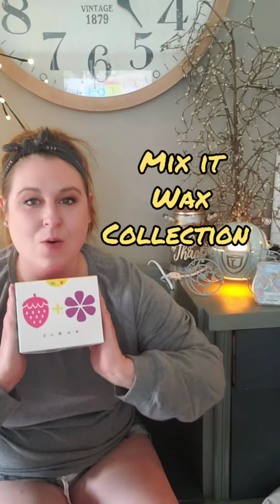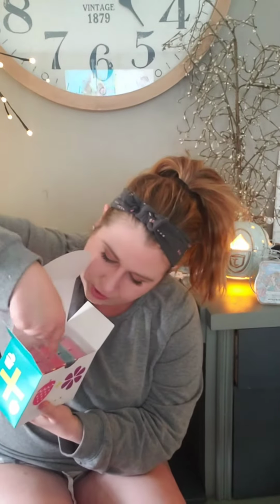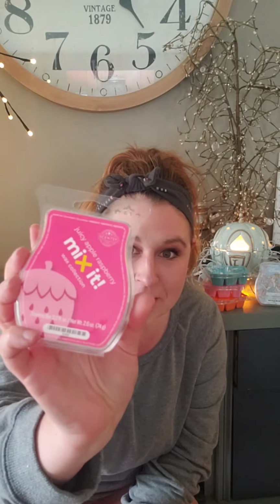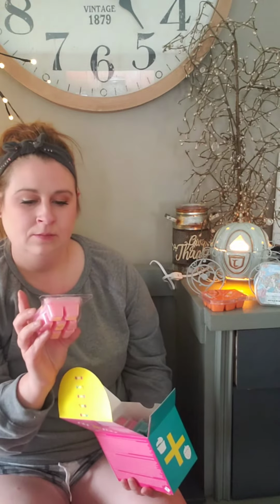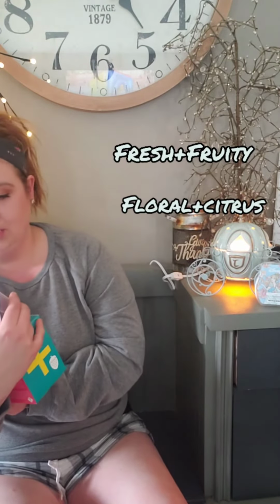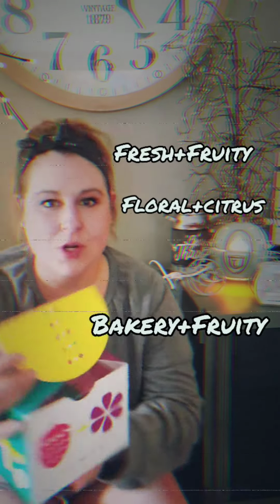Scentsy MIX IT!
Unboxing the Scentsy Mix It Collection.